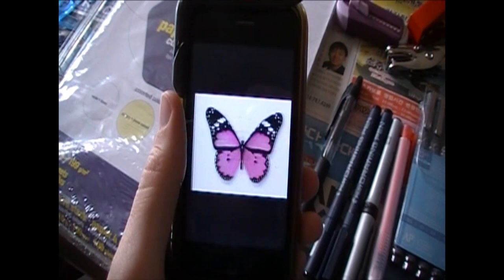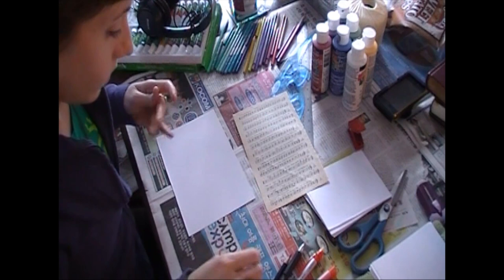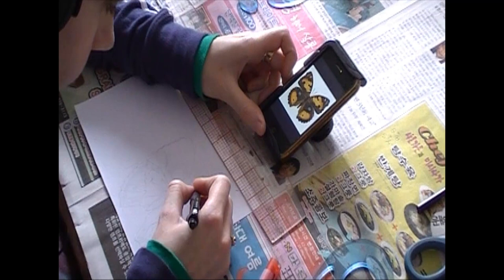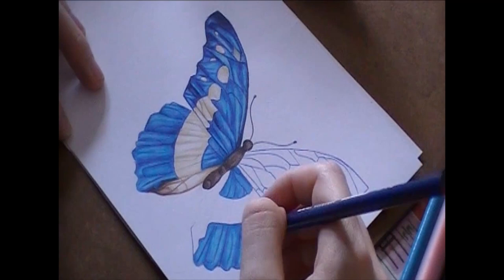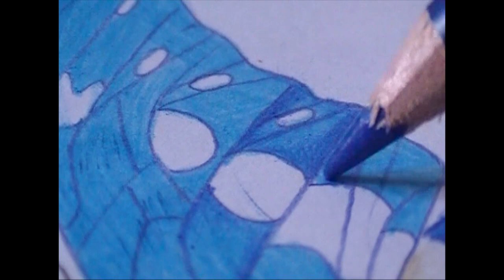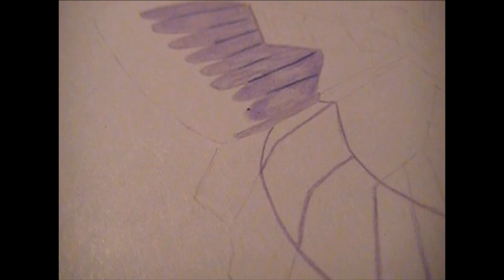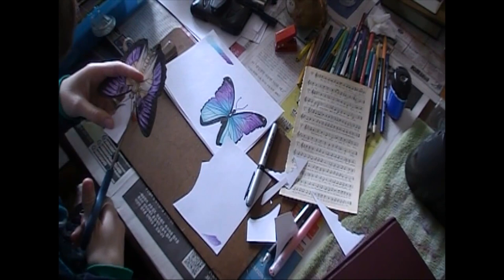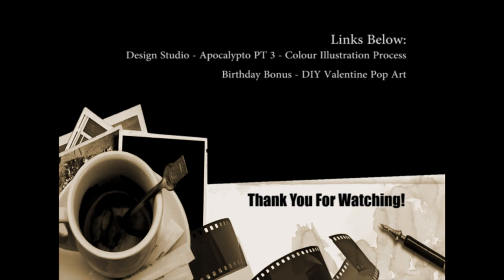Spring Decor: DIY Butterfly Mobile (Time Lapse & Instructions)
Time for Spring! Let's deck the house with springtime decor!

Nothing says spring than hearing nature come back to life: the birds are chirping their musical tunes, the flowers grow back and the butterflies flutter on the wind. In anticipation of spring, let's deck out the house with beautiful decor.
Here's what you'll need:

DOLLAR STORE:
White Card stock or Strong Art Paper with good toothe/hand (allows rich colour and mix-mediums)
Drawing Pens (05, 03 and 01, or a small, medium and large along those lines)
Cotton Twine (if you're not particular about it matching the paper)

WAL-MART or Craft Store:
Laurentian or Prismacolour Pencil Crayons (NO CRAYOLA! They are designed for children to young teens, NOT artists)
S-Curves or Curvy (snake-like) ruler (can also be found at a fabric store)
Cream/Ivory Crochet Cord (if you're particular about matching the papers)

THRIFT STORE:
Old Book (I used a hymn book, wasn't even English)

RUMMAGE:
Pencil (manual or mechanical)
eraser (manual or mechanical)
Pencil Sharpener (manual or mechanical)
Scissors
Small Hole Punch
Inspirational Images of Butterflies, Dragonflies, Birds, etc. that remind you of spring that have lots of vibrant spring colours

*If you don't want to draw, colour or paint your 'creatures' you can cheat by printing them out on the paper listed above
** You can also choose to write a springtime related inspirational proverb or scripture verse. (I chose Psalm 19:1-3)

As always, if you have any comments, requests, questions, etc. feel free to give me a shout in the comments below. Lots of Love!